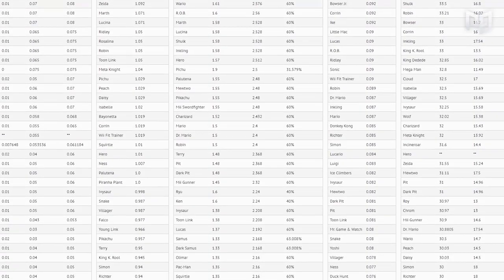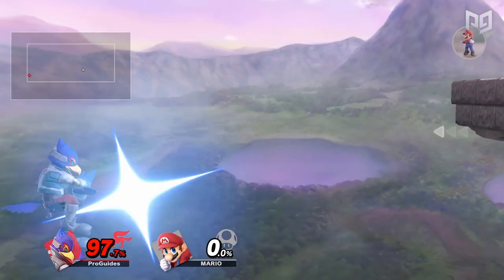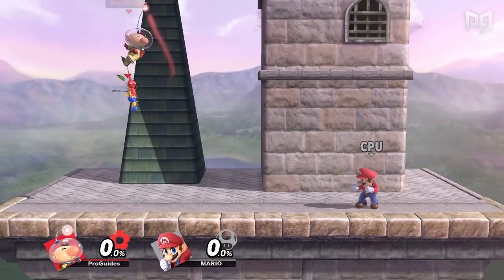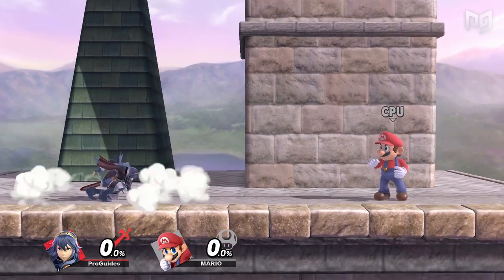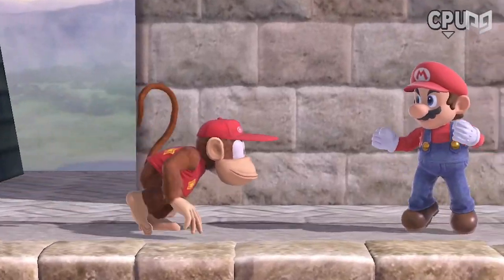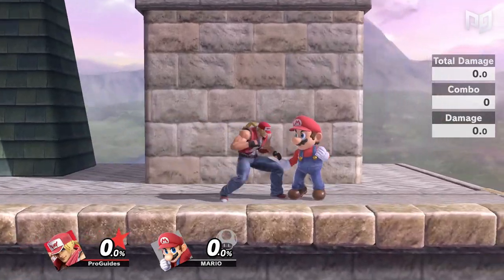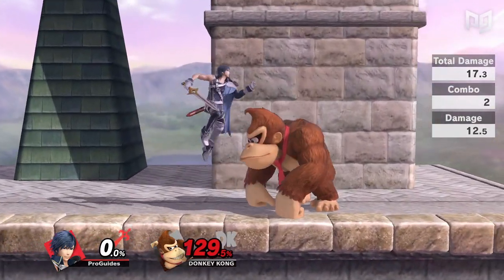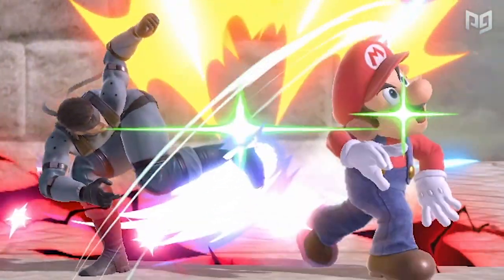Seven Things YOU NEED TO KNOW For Smash Ultimate